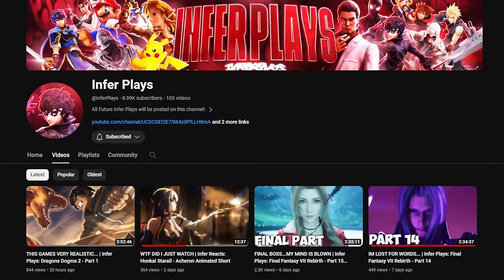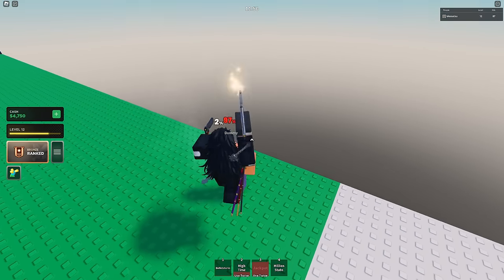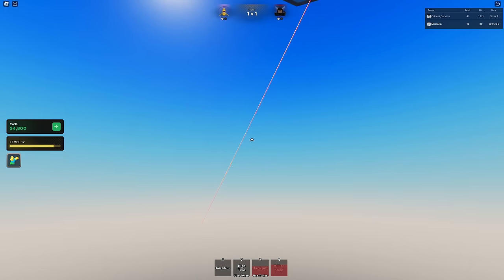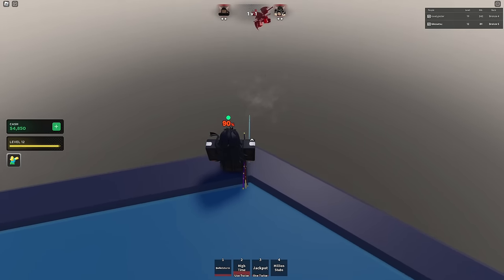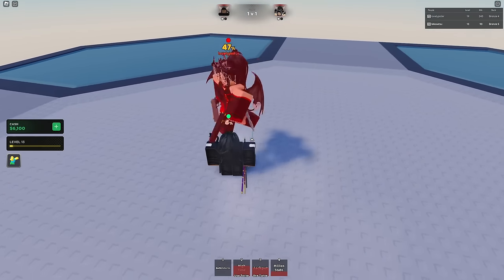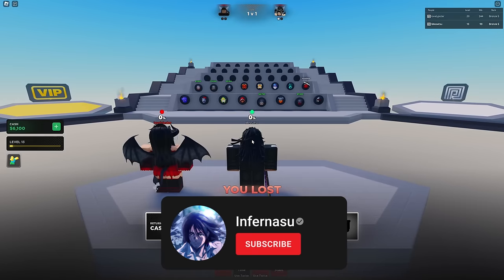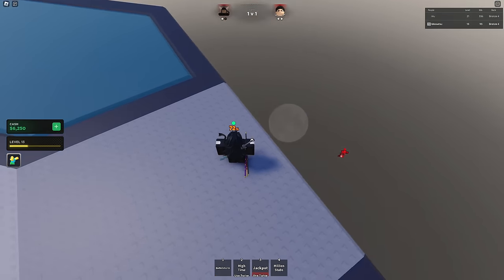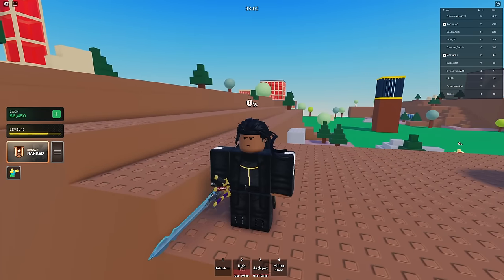Project Smash Added Demon ft. Dante From The Devil May Cry Series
💙Socials💙

Outro - Persona 3 Color Your Night

00:00 intro
00:34 Showcase
03:24 Ranked Matches
18:23 Outro